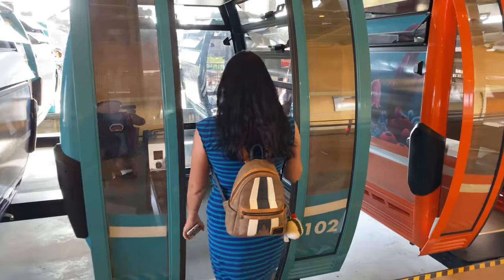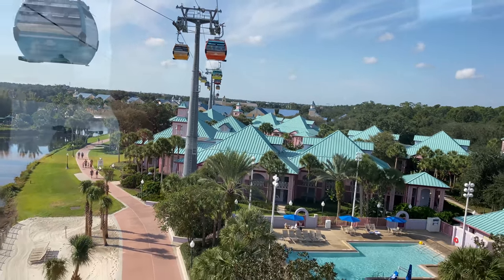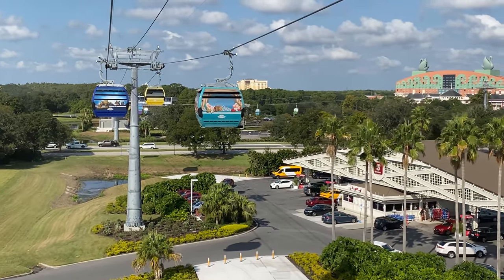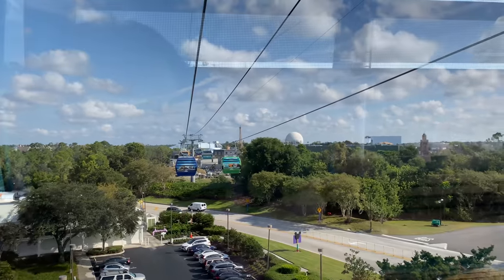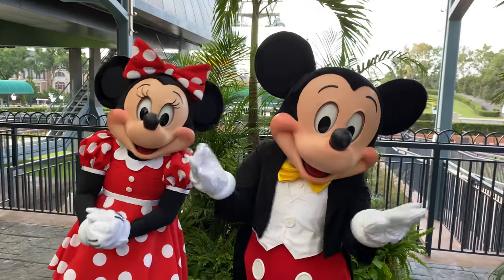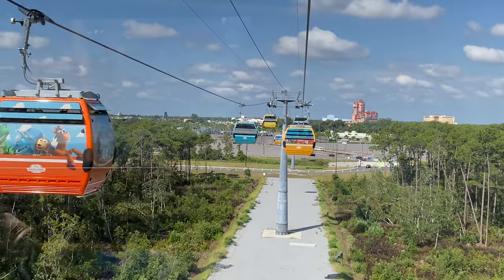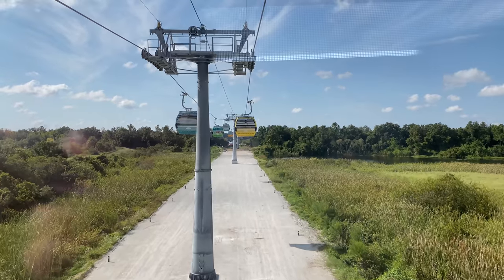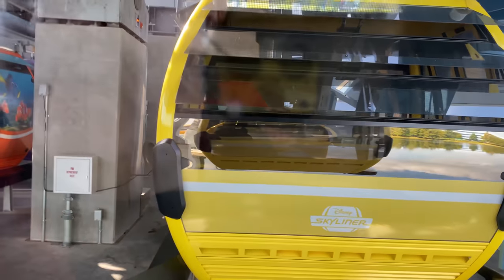Riding the Disney Skyliner! 4K POV Of All 3 Gondola Lines! Walt Disney World Orlando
The Disney Skyliner is now OPEN!  This video features POV rides of all three gondola lines going from the Caribbean Beach Resort to Epcot, Hollywood Studios, and Art of Animation! Are you excited to ride this new transportation system at Walt Disney World?